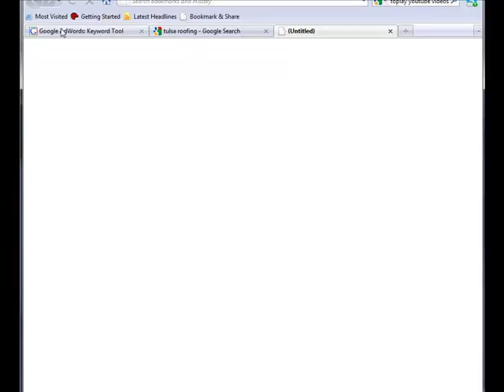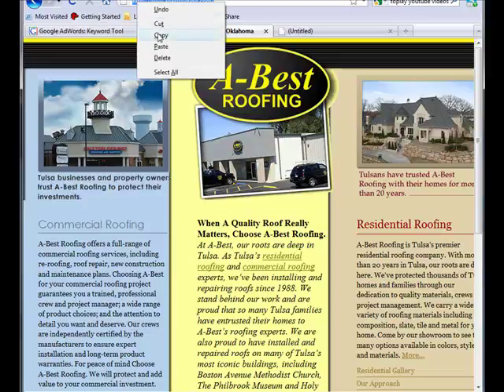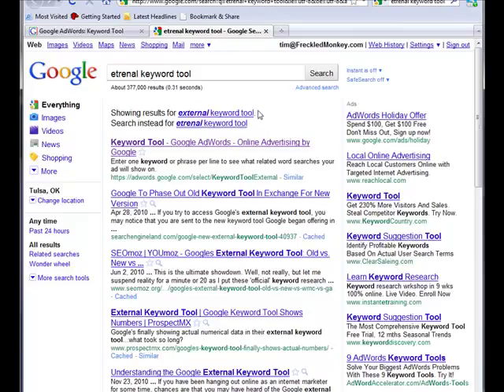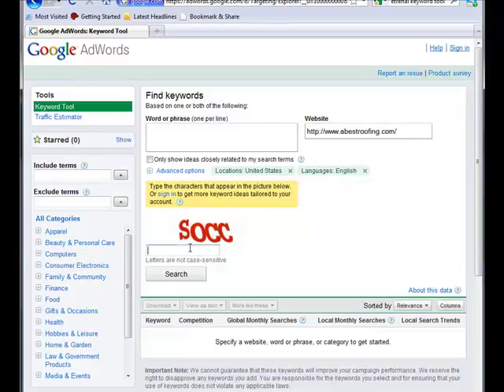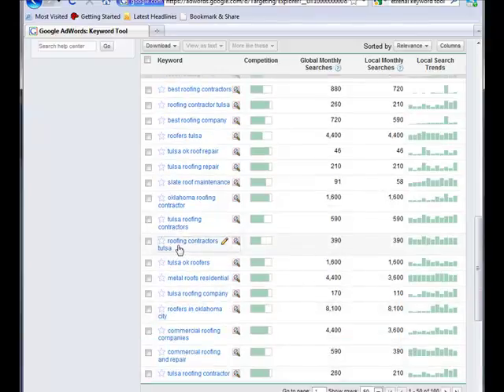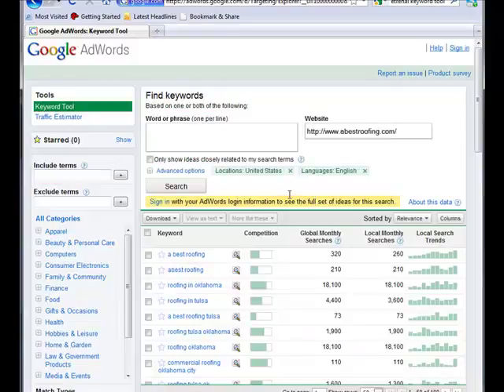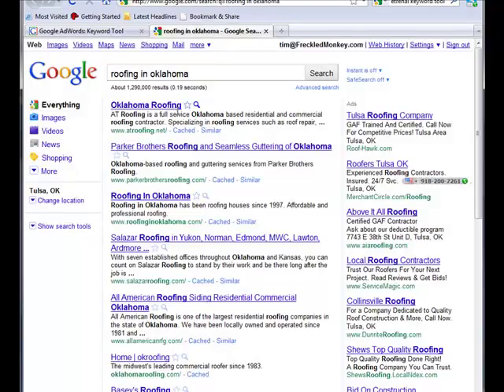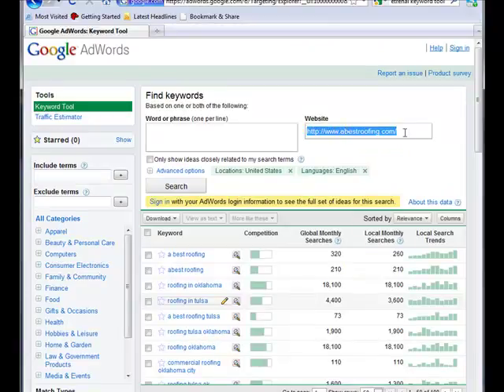Tulsa Internet Marketing Tips - Keyword Research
Learn Tulsa internet marketing and get tons of great Tulsa internet marketing tips by signing up at our site.